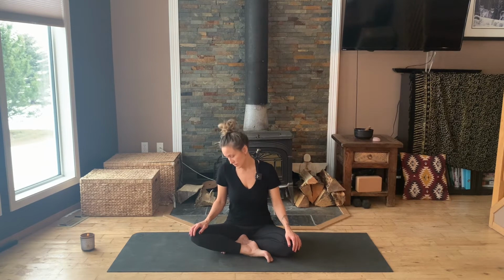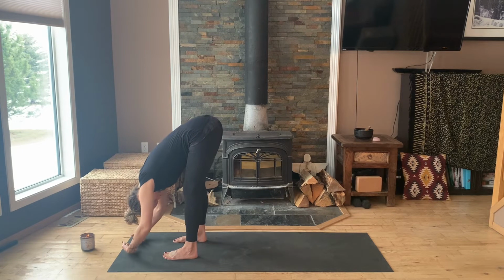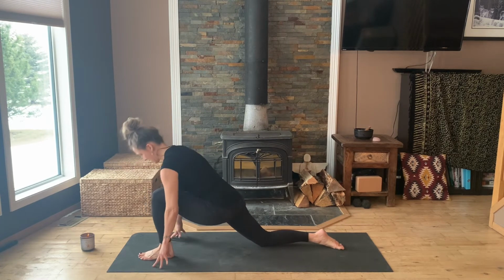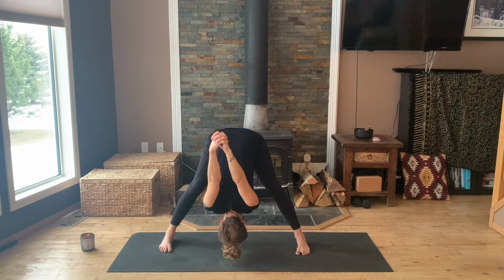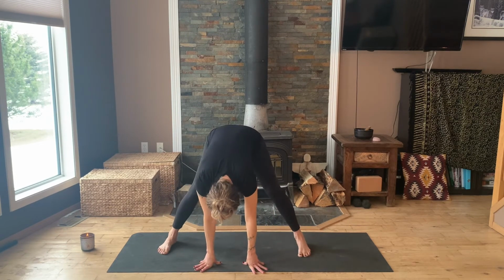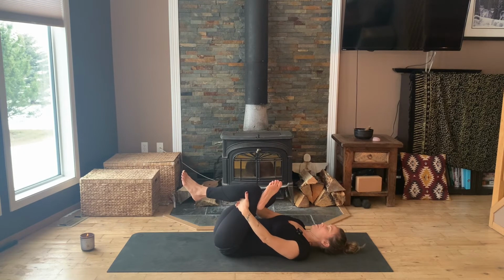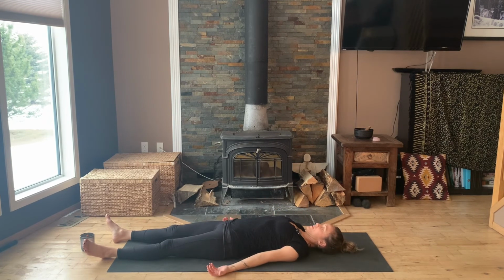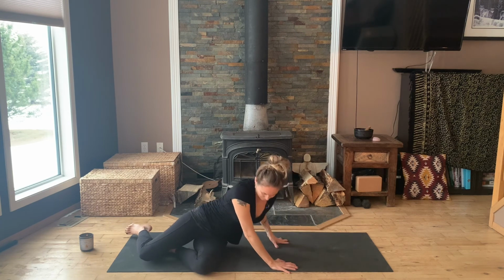{Freedom Friday’s} short yoga practice to center, ground, reset and destress 🧘🏼‍♀️Yoga for anxiety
I hope you enjoy the relaxing practice. Sometimes all we have is 20 min and when you are stressed it’s better than nothing.

It’s interactive where you get to connect with the teacher and get feedback.
It’s only $22 USD/month right now, it goes up to $29 USD by Jan 14th.

Check out this free chakra booklet for info on the rest of the chakras:

If you’re interested in teaching yoga the next 200 hr YTT is April 26, 2022:

Excited to connect with you!
Come say hi on social
Fb and IG - @alypaws / @theyogahome / @inmerpeacecommunity